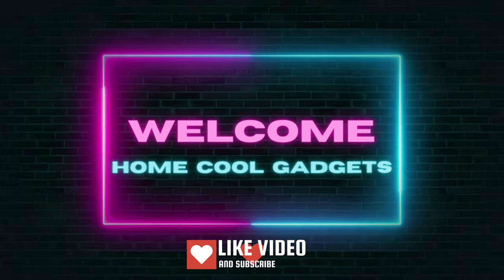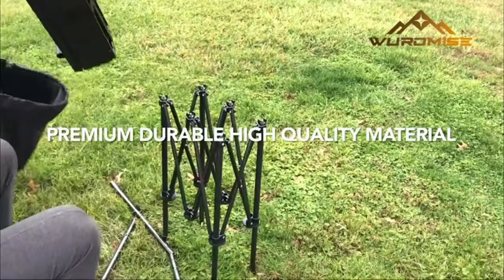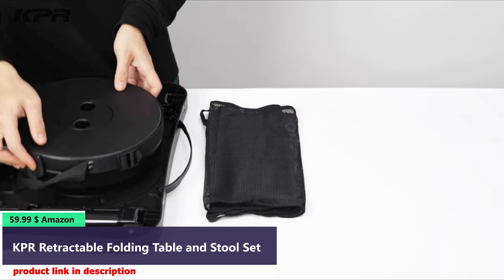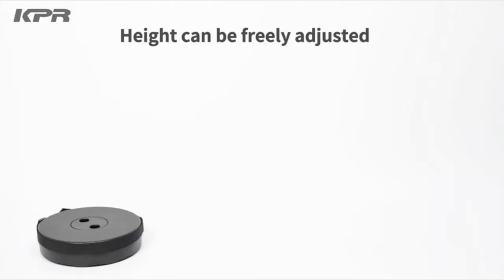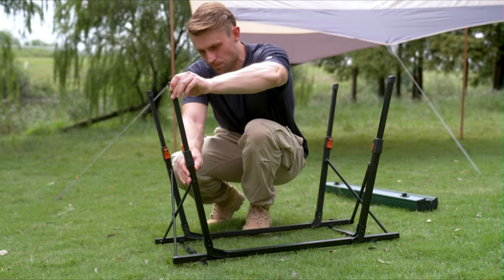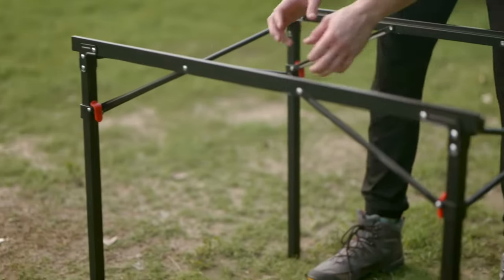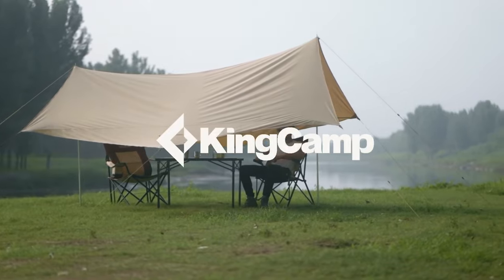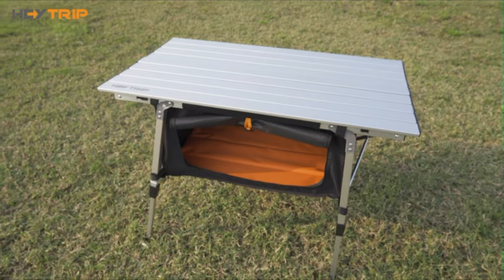Top 5 Best Portable Folding Camping Table 2023 Portable Beach Table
Here Is The List Of Folding Camping Table 👇👇

Number 1
Number 2
NUmber 3
Number 4
NUmber 5

00:00 Introduction
00:38 WUROMISE Camping Table
01:29 KPR Retractable Folding Table
02:42 VILLEY Portable Camping Table
03:44 KingCamp Camping Table
04:52 HEYTRIP Folding Camping Table